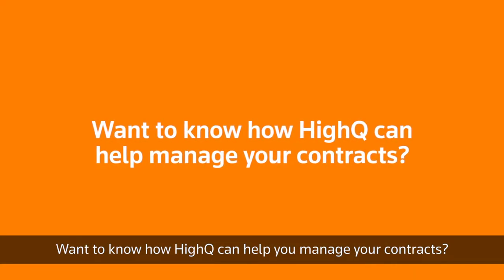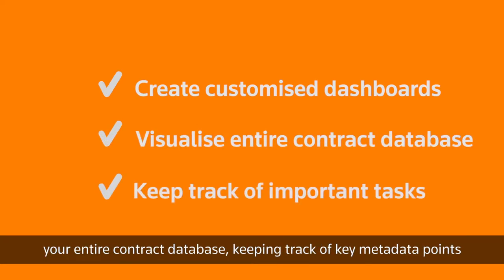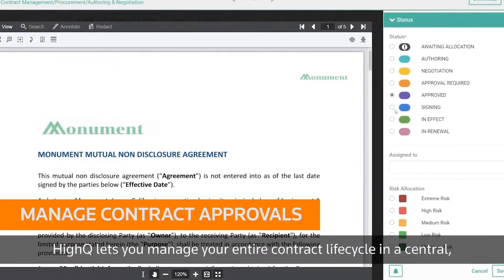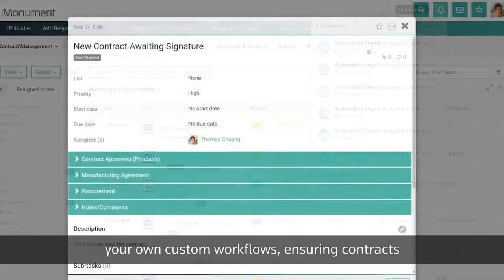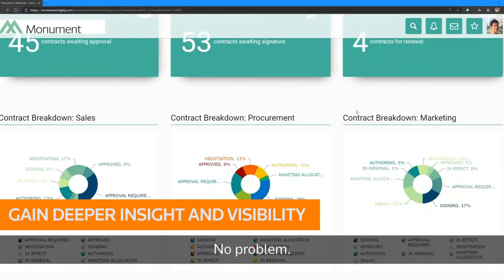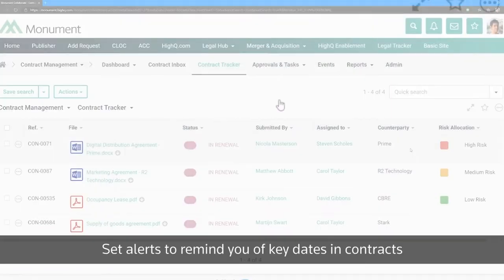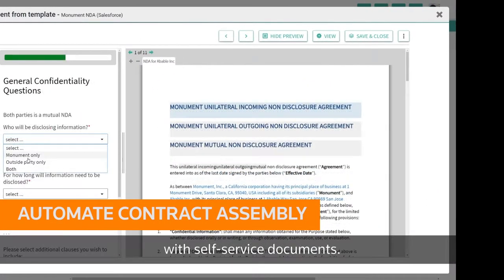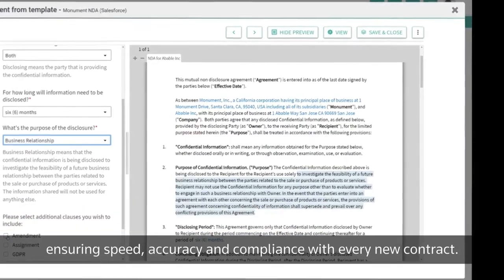HighQ - Contract Management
Want to discover a better way to manage, review and approve your contracts? Not just a contract management system, find out what HighQ can do for you.